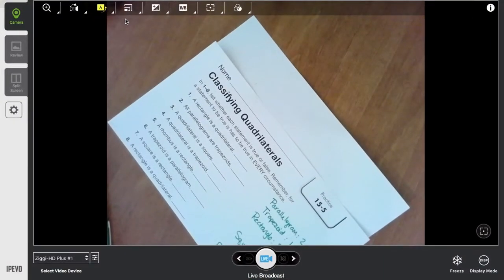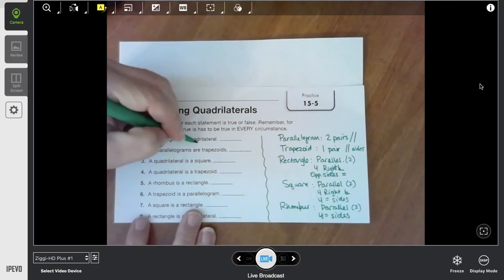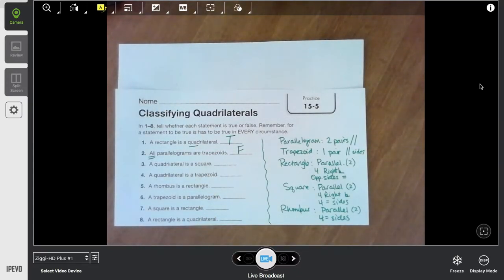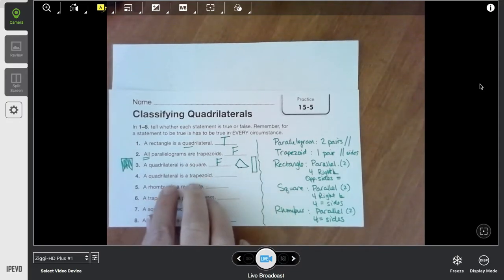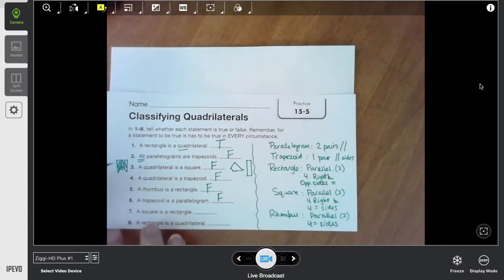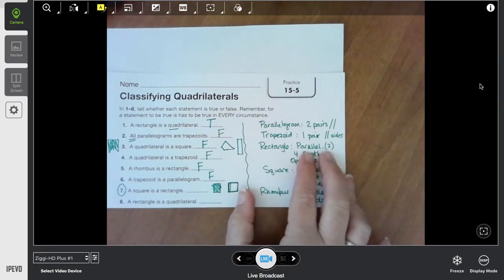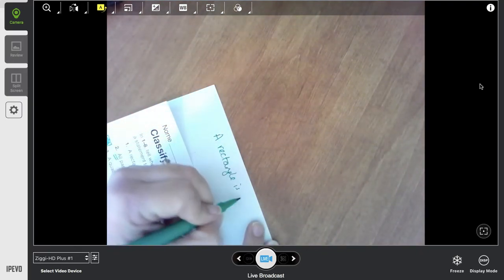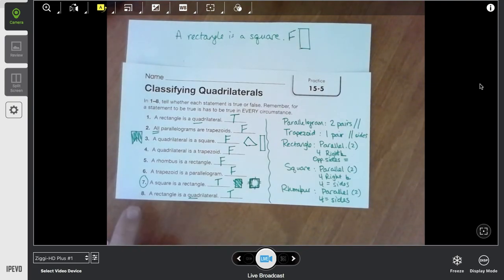Classify Quadrilateral practice